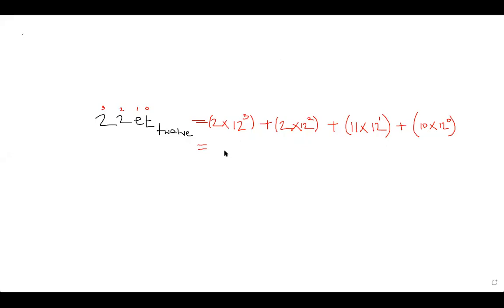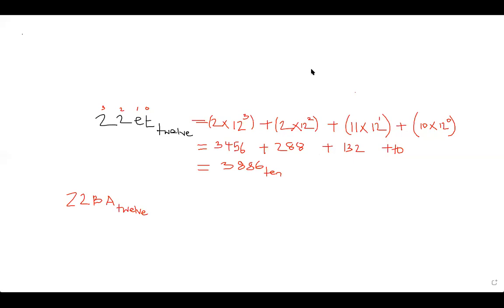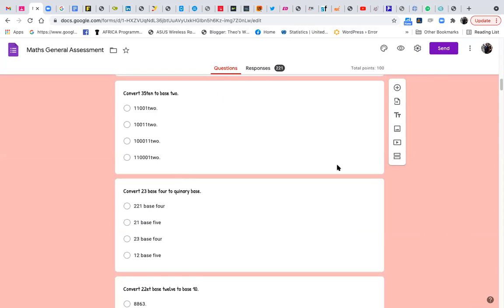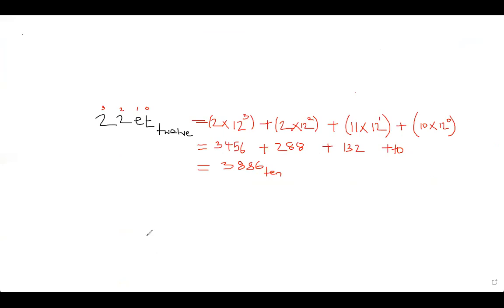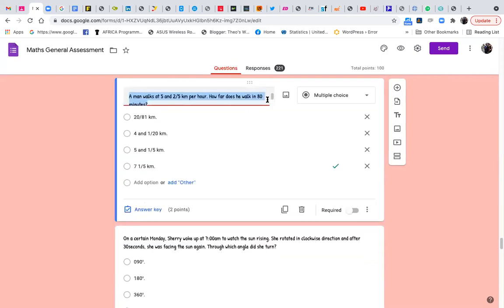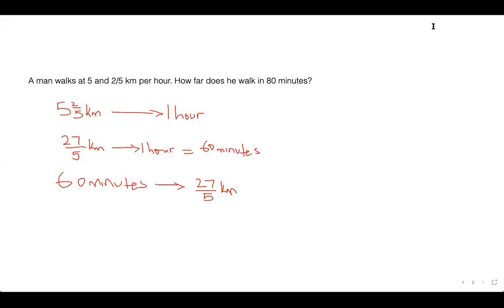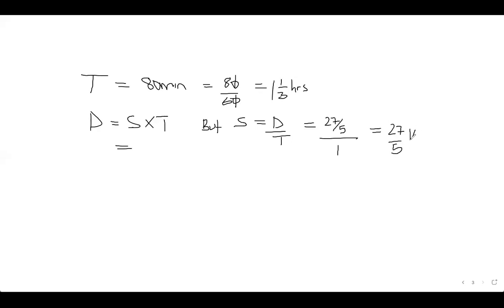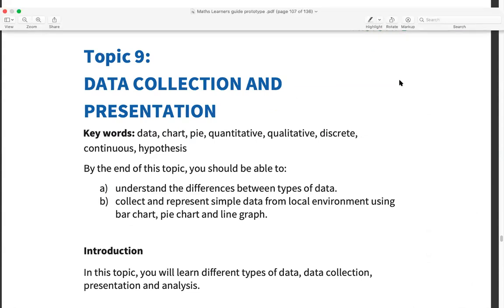S1 Math Week 7 Test Review